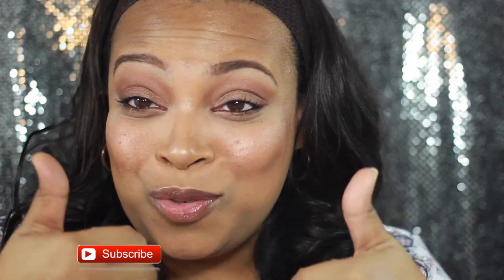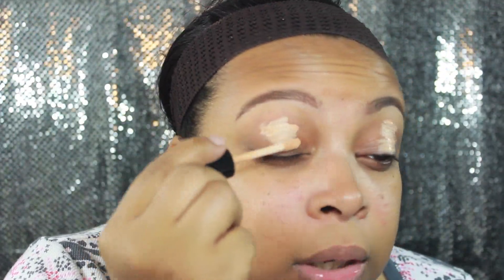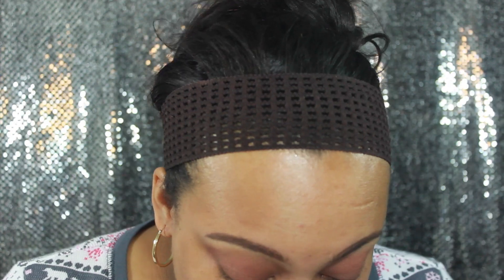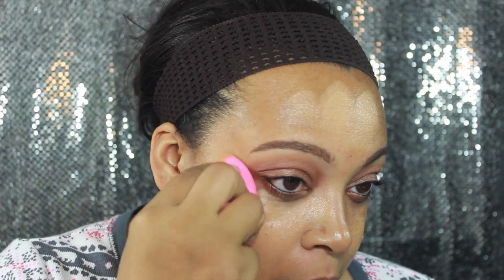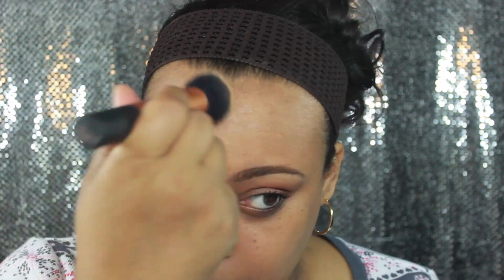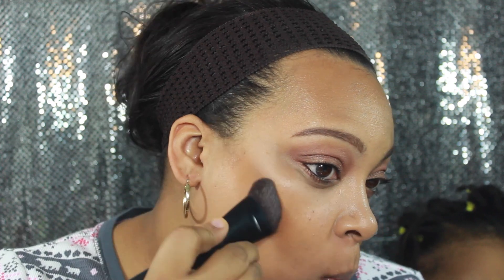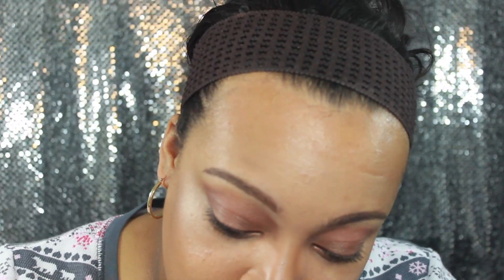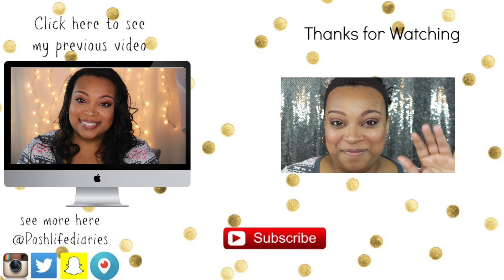Get Ready with me ft.New Drugstore products(PoshLifeDiaries)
Snap Chat: Poshlifediaries
Periscope: Poshlifediaries
Click the links below to see my last two videos!!!

If you are a company/ business and you would like for me to promote or review a product for you please feel free to email me @ (Note I do not accept money or compensation for positive reviews. All opinions are my own)